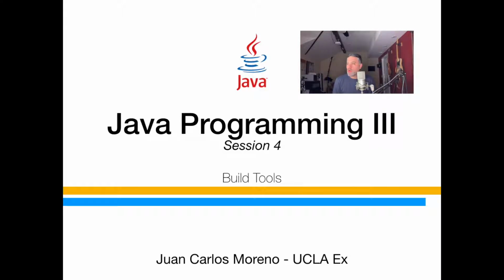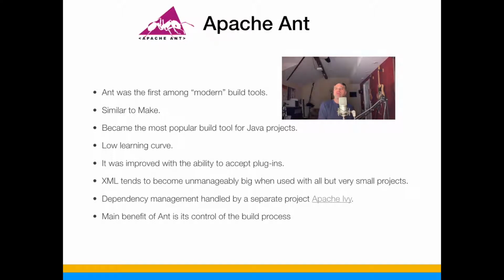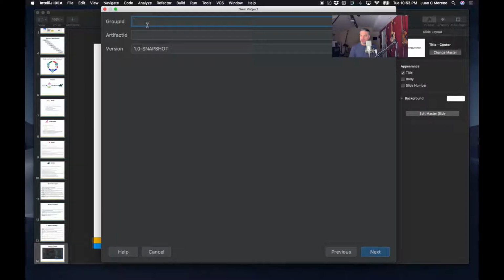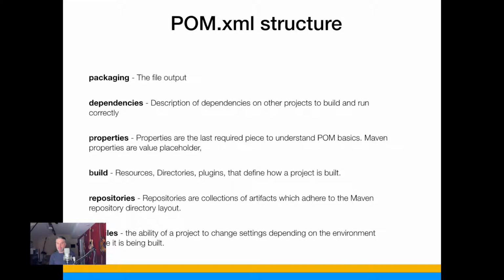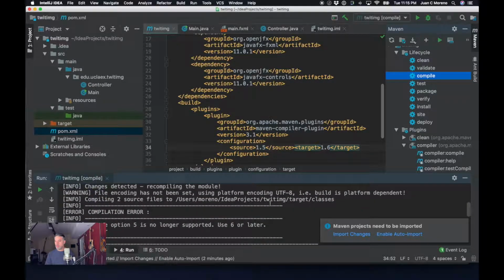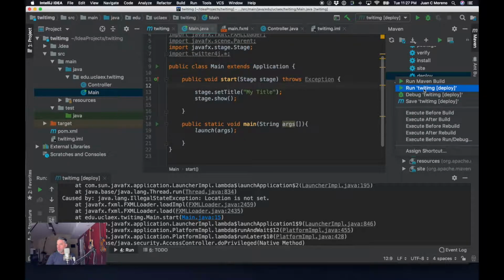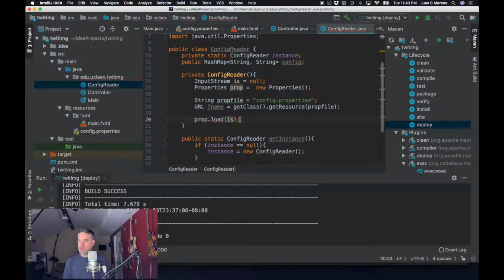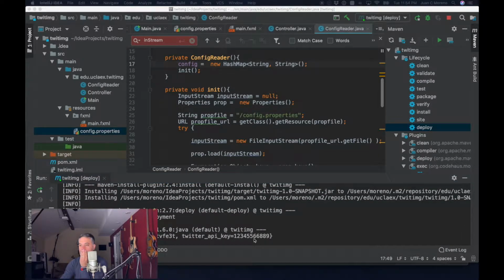Java 3 - Build Tools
This video is about Java 3.4